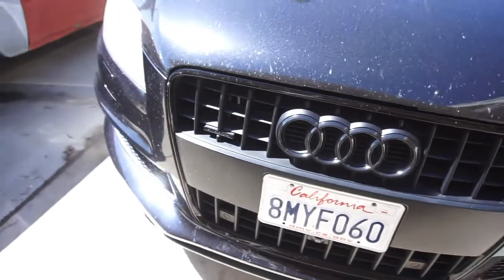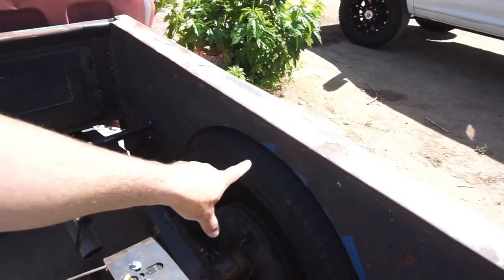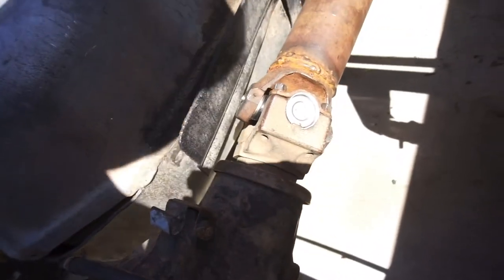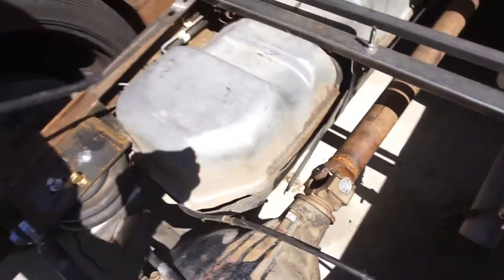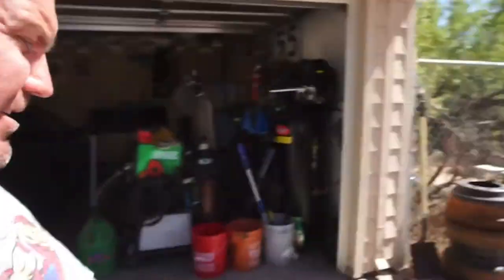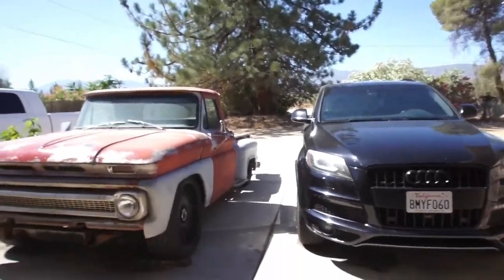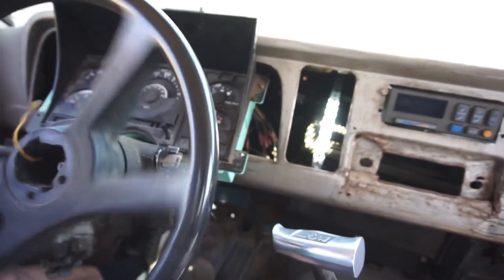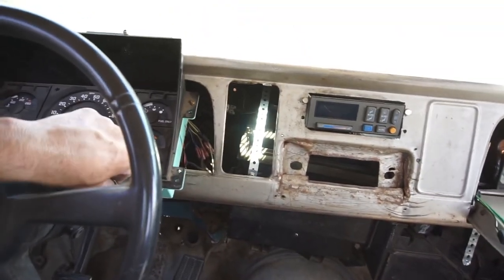Project Crack Pipe Gets Some Drive Time. 1 Minute Of Thrashing K1500 Slammed C10